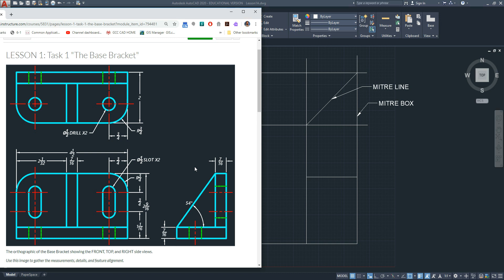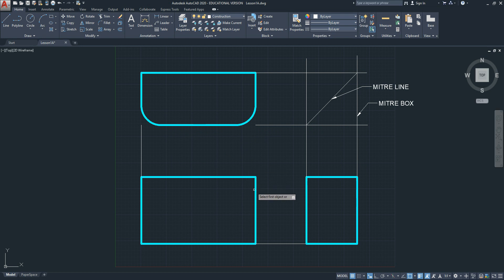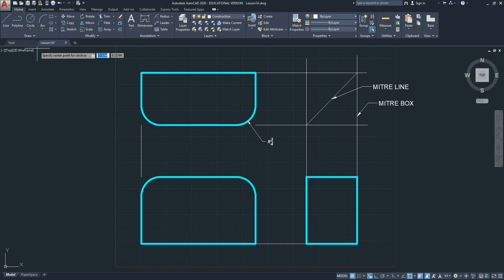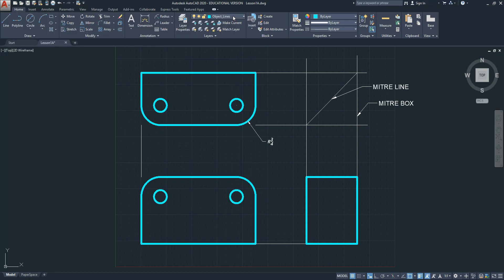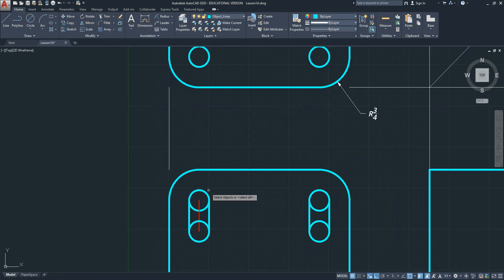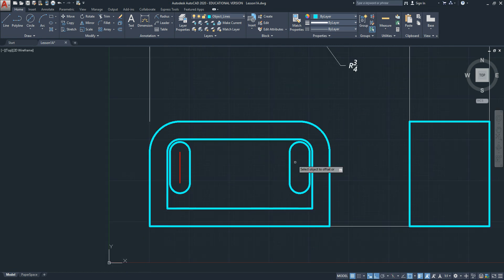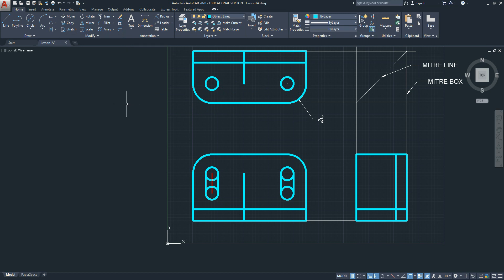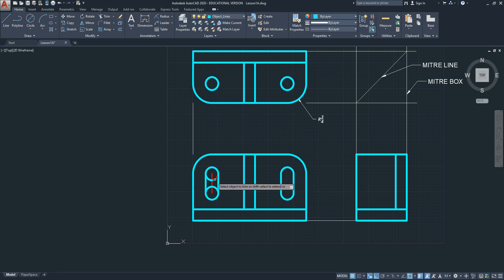AutoCAD 2020 Drawing Object Lines. Commands: Offset, Fillet, Circle Diameter, Explode, Extend, Trim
AutoCAD 2020 Drawing Orthographic Views. Start with Object Lines.

This video lesson will instruct you how to complete different drawing tasks using AutoCAD.

Commands used: Line, Fillet (including Multiple) , Circle Diameter, Explode, Extend, Trim, Copy, Offset
Drawing used: Base Bracket Orthographic
Features used: Layers, Osnap, Multiple, drawing with fractions